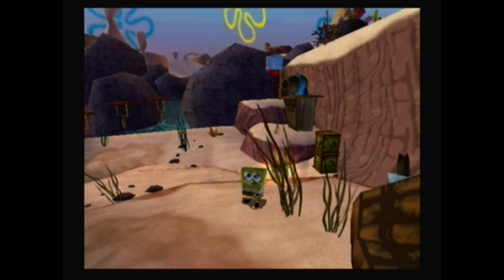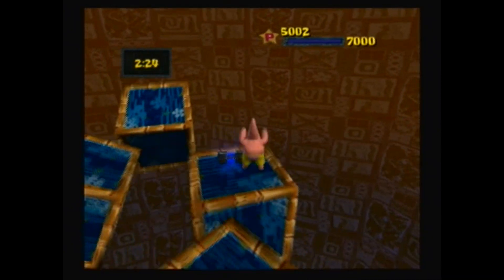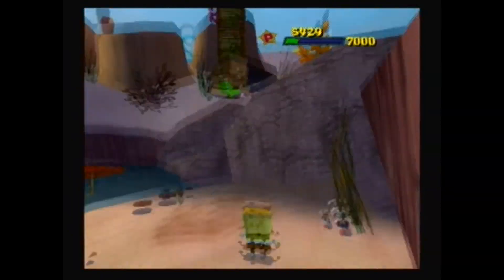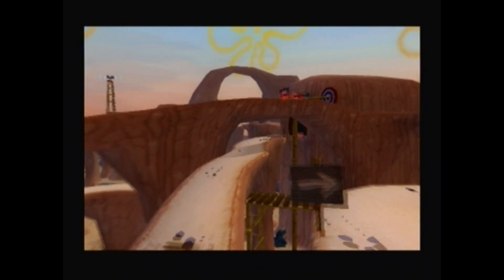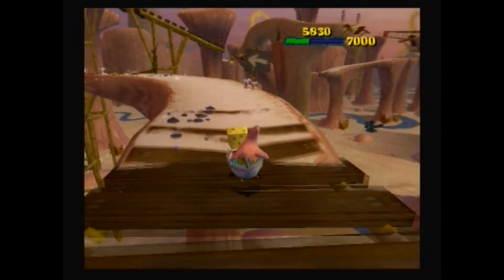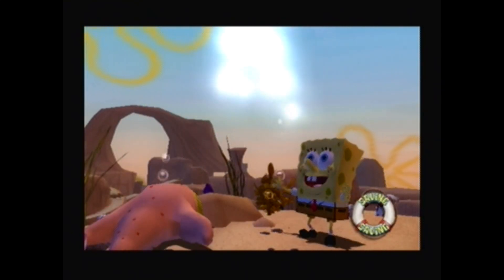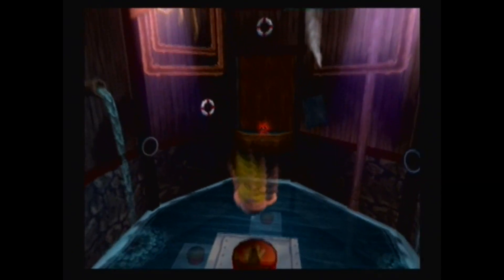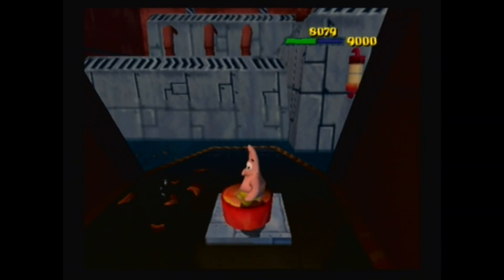Let's Play Spongebob Squarepants Movie Game (PS2) Part 3: From No-Man's Land to Man's Land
Searching for the Patty Wagon's Key leads our heroes out of the desert into Man's Land, only the toughest can last in here. You'll need muscles, you'll need muscles on your muscles, you'll need muscles on your eyeballs! Are our heroes man enough to find the key here?